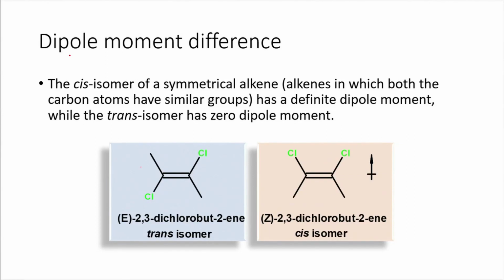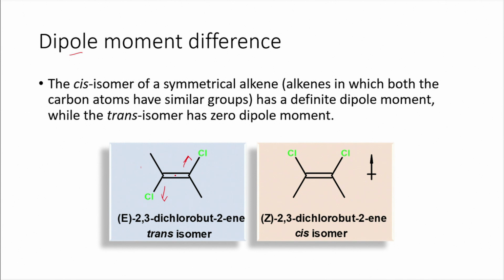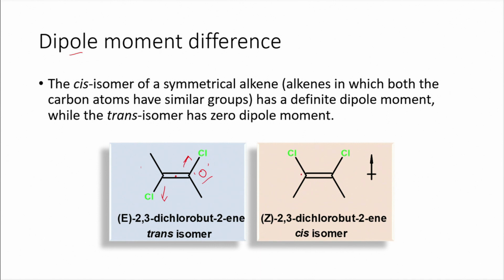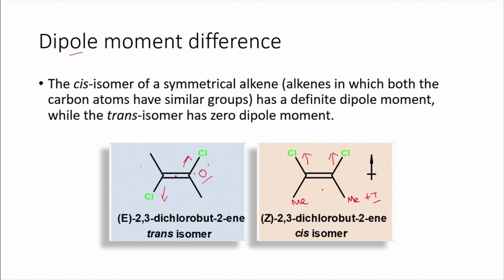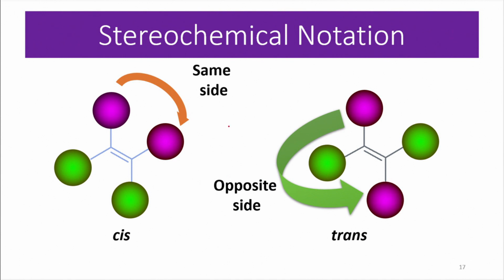W7M18 C cis trans isomers properties